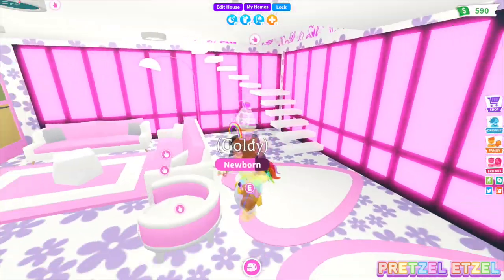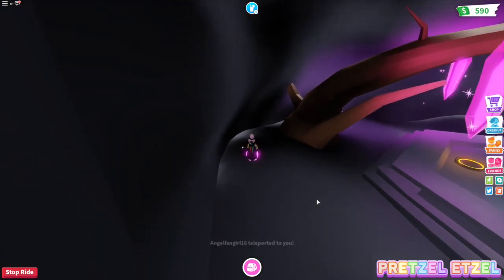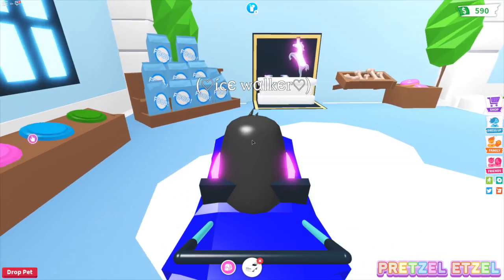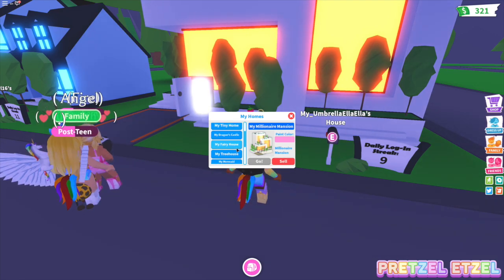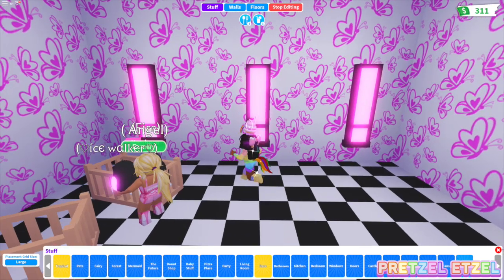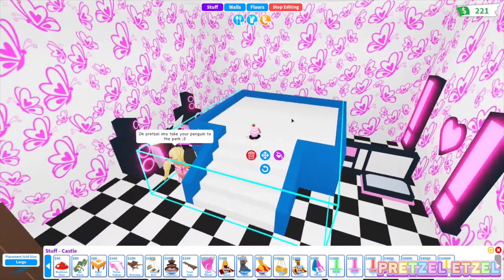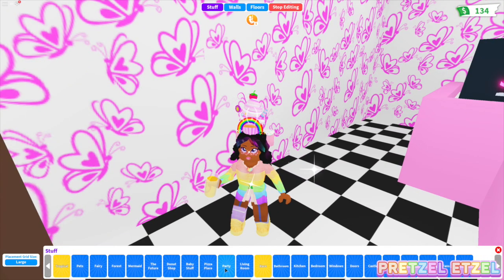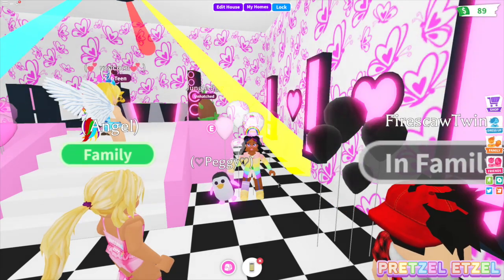🐧 Making A Neon Penguin In Adopt Me! OMG 🐧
Today I made a neon penguin in adopt me!